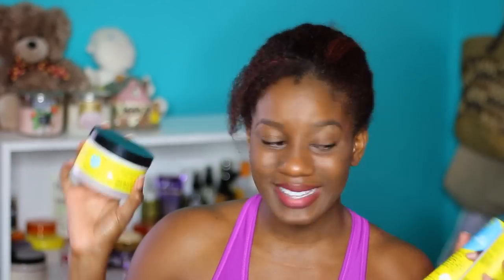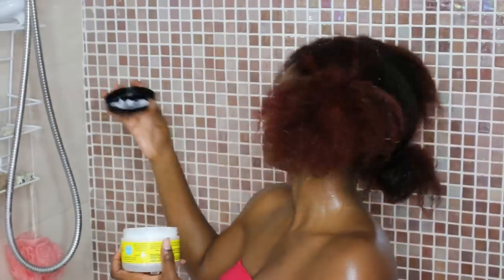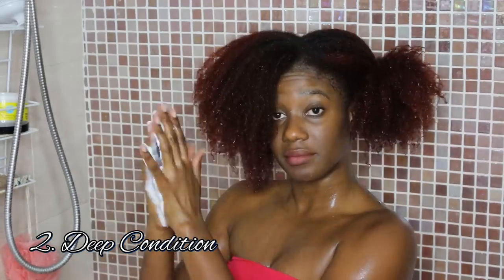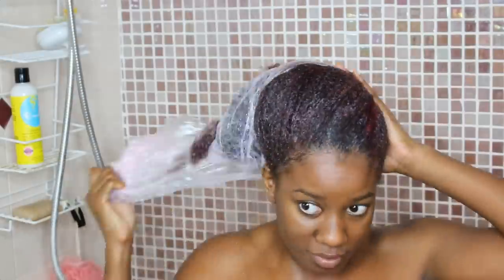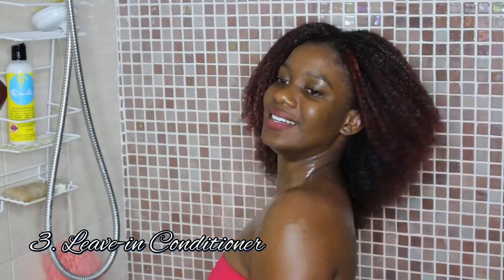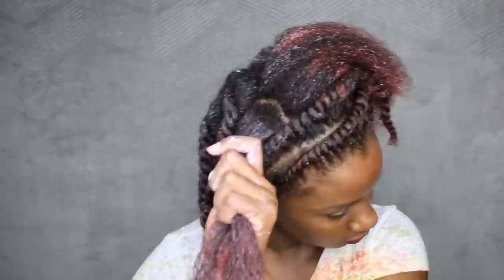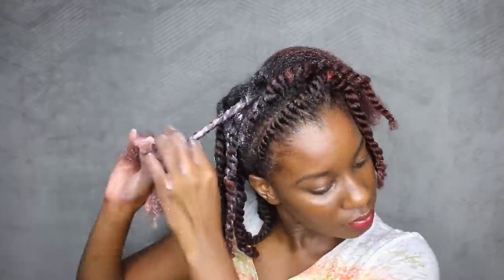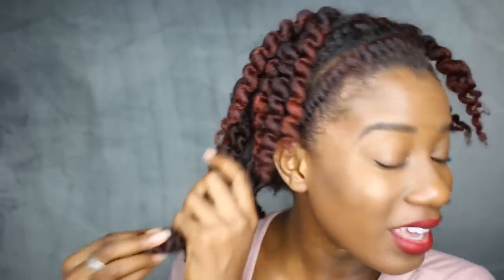WHATTT DID THESE PRODUCTS DO TO MY HAIR?!! | Wash + Style with Curls BB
Wash and styled my hair with allll Curls Products! Call this a first impressions lol